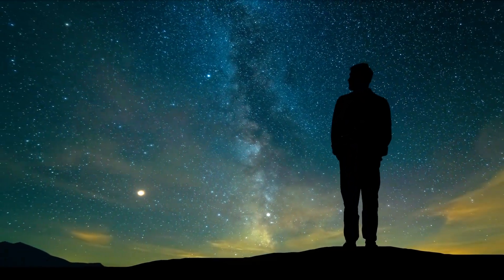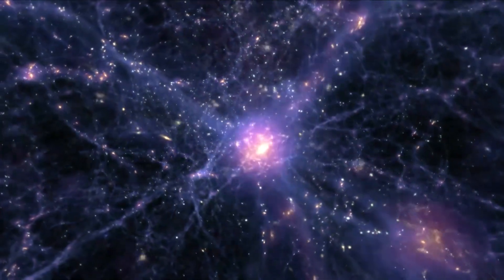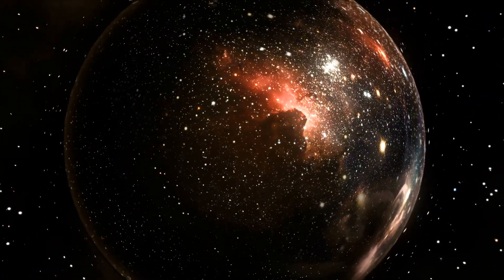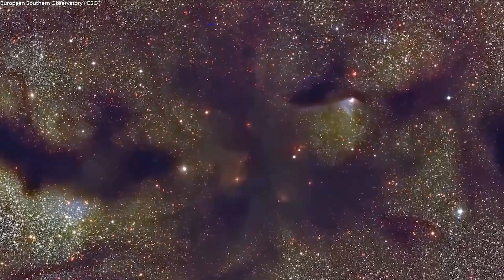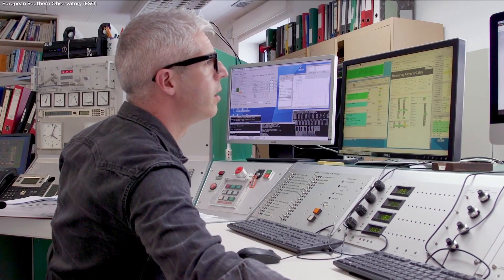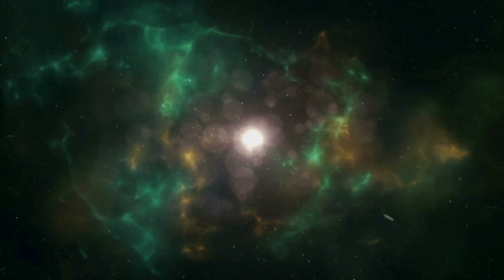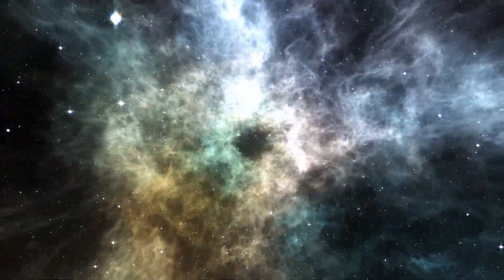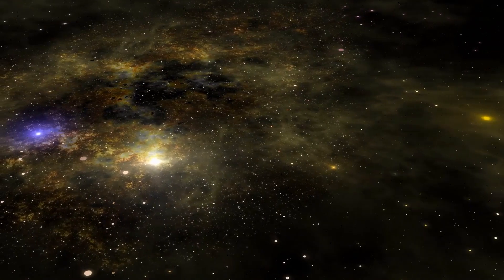Boötes Void: The Mystery of The Largest Super void in The Universe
The Boötes void is the largest void that has been discovered in the known universe. It is a region 330 million light-years across. 🌌✨
Located in the direction of the constellation Boötes.  The Boötes void is so huge that it has a diameter that is 2% of the size of the Observable Universe.
That is an enormous amount of empty space. If you could travel at the speed of light, you would have to travel for 330 million years to get from one end of the void to the other.

celestron – Star Sense Explorer LT 80AZ

Credit - ESO